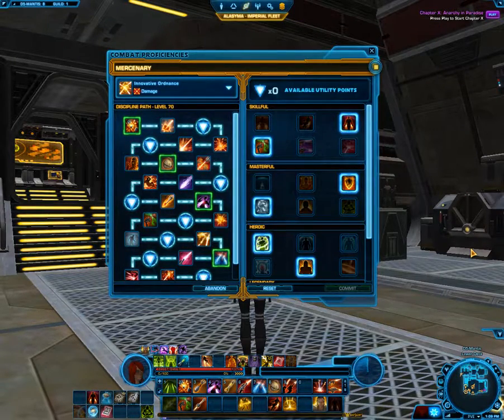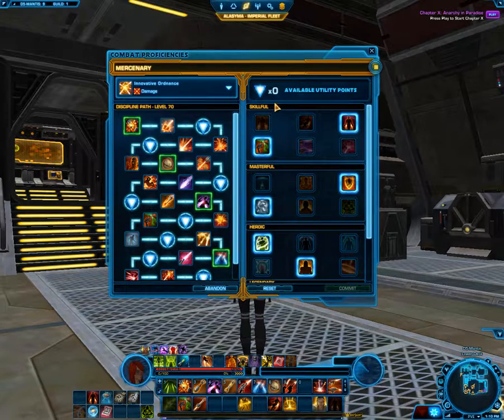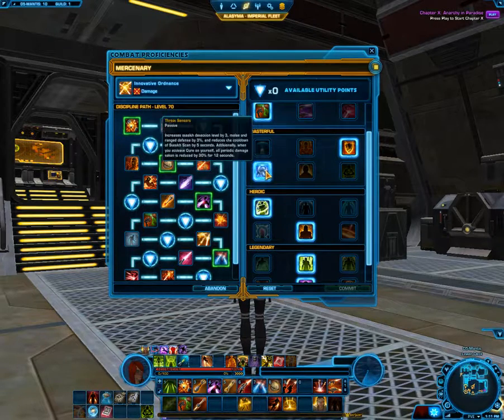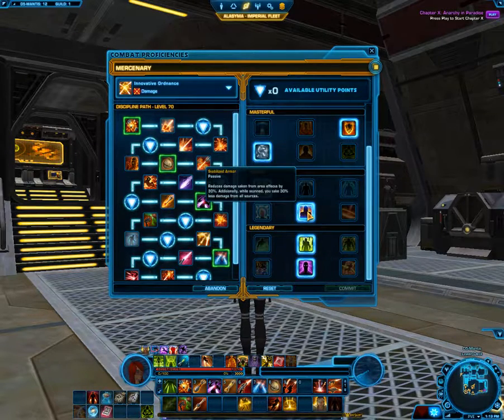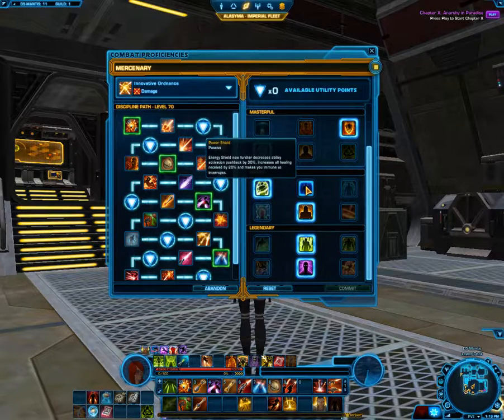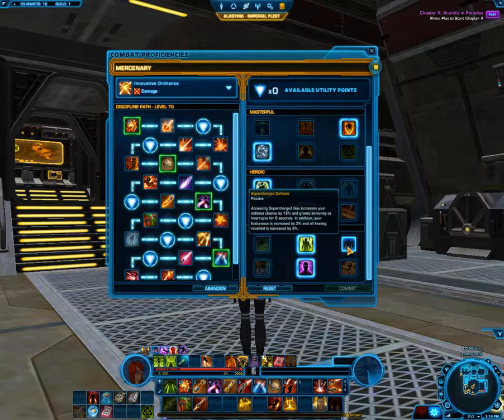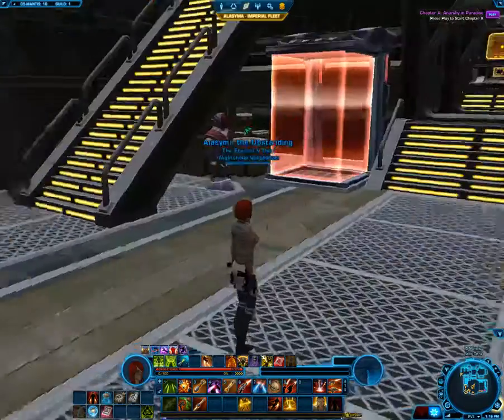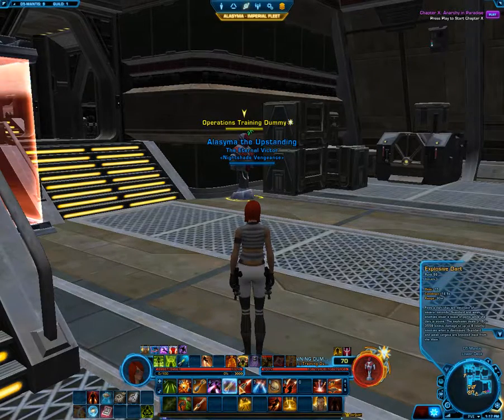I O Mercenary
Guide to Innovative Ordnance Mercenary in SWTOR